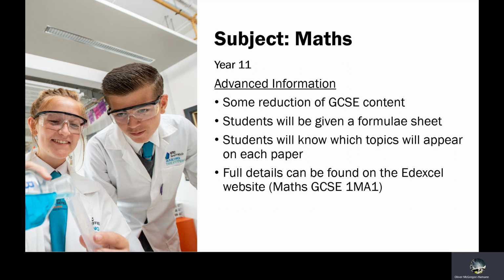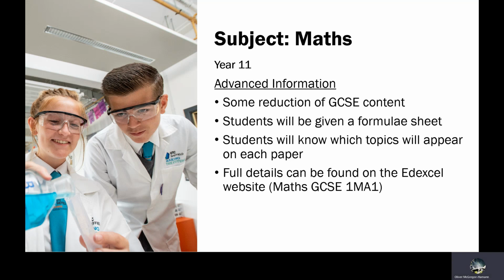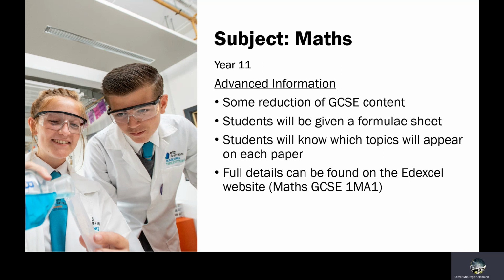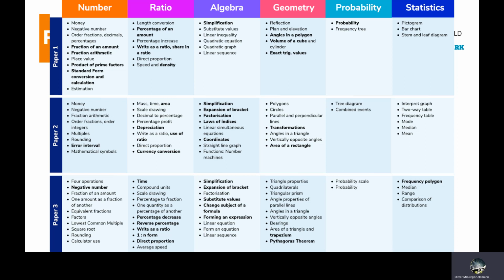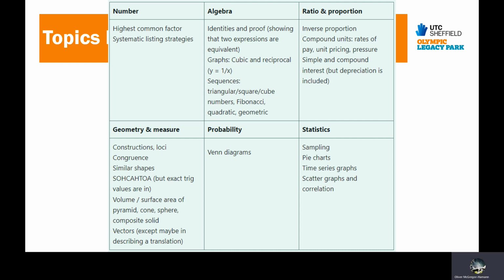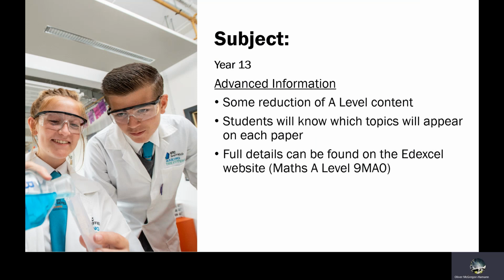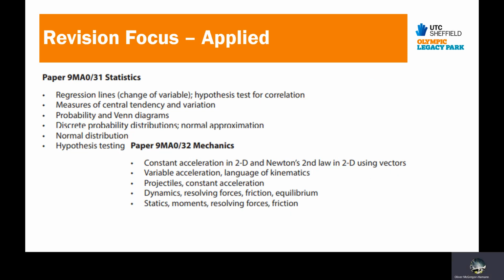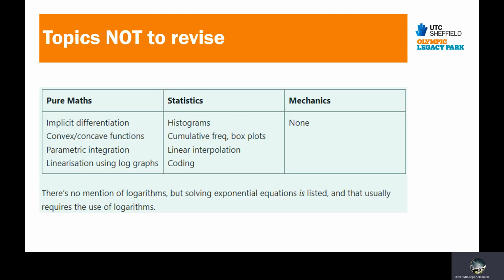Y11 & Y13 Maths